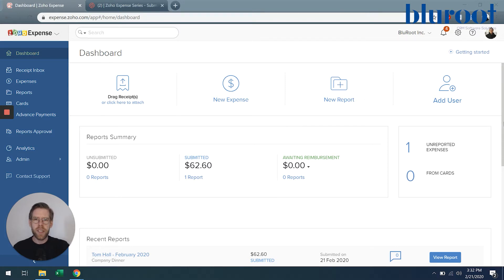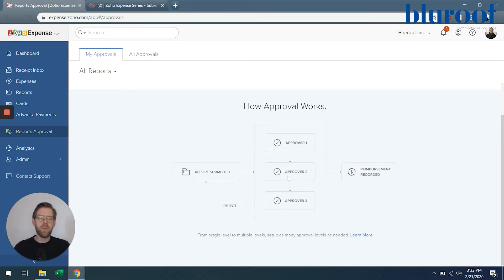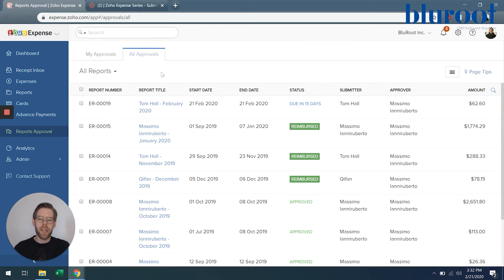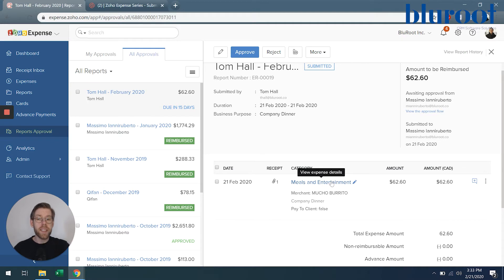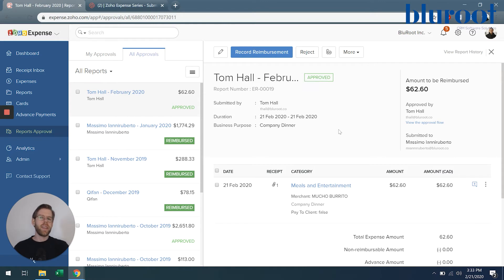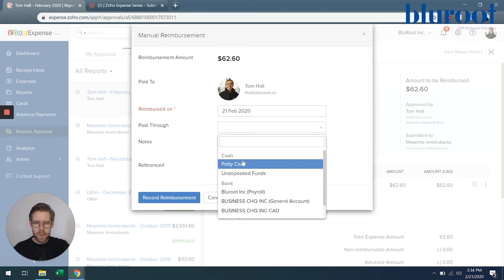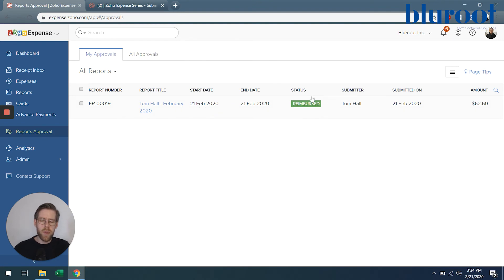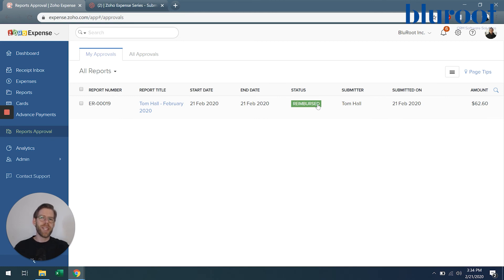How to Approve an Expense in Zoho Expense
It's one thing to incur an expense and another to approve it for reimbursement. Zoho Expense makes both sides of this coin simple.

For a complete walkthrough of all things Zoho Expense, please

In this video we walk you through how to approve expenses that have been submitted in Zoho Expense.